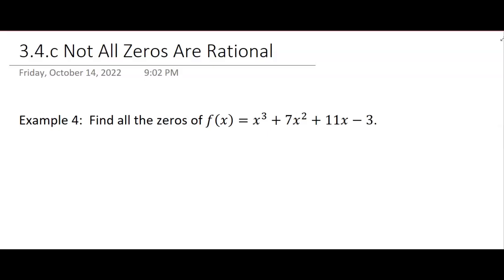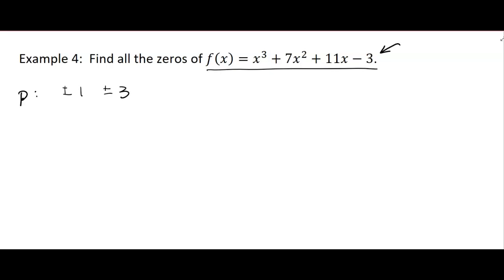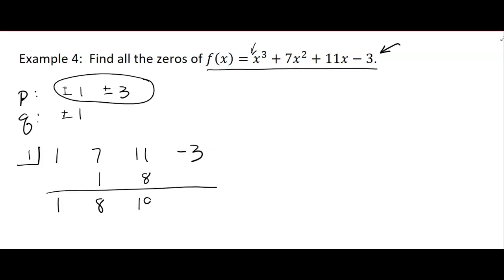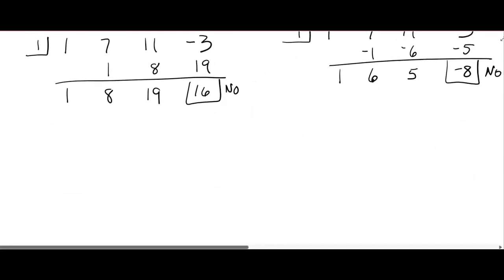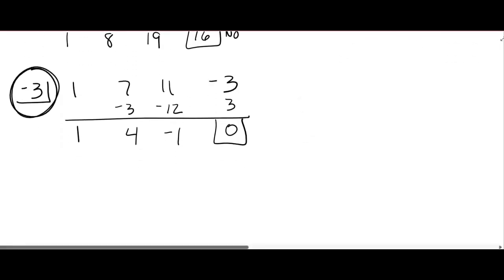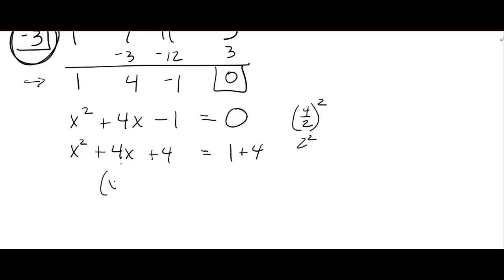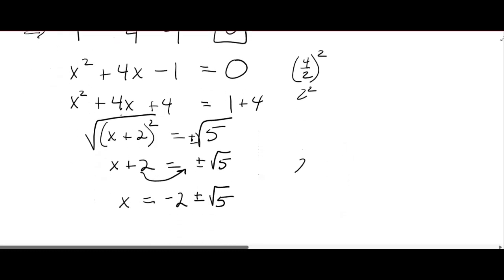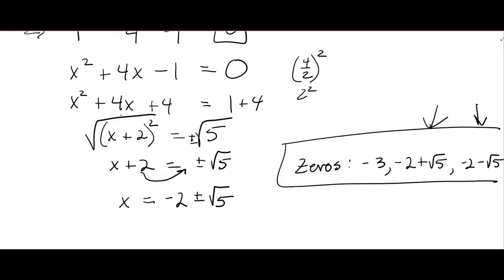3.4.c Not All Zeros Are Rational